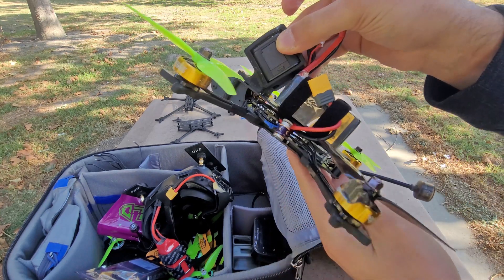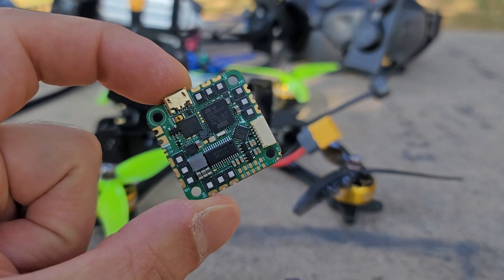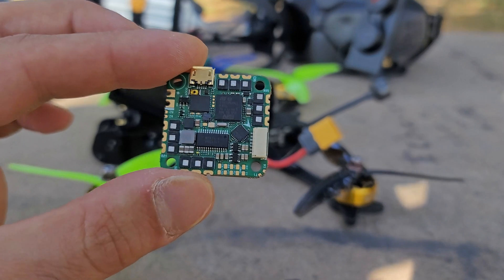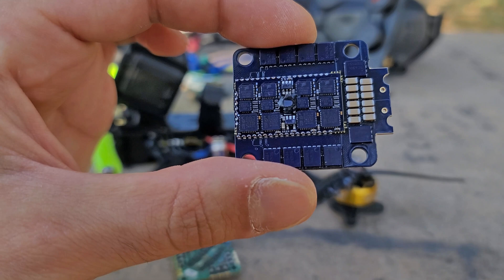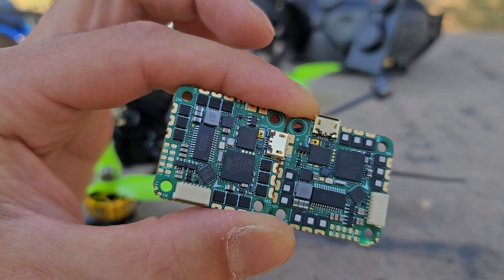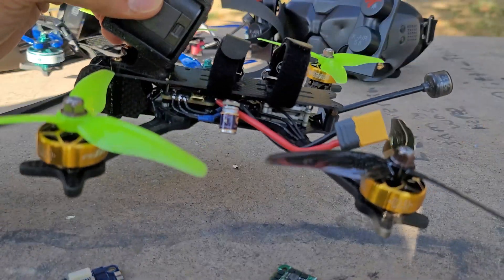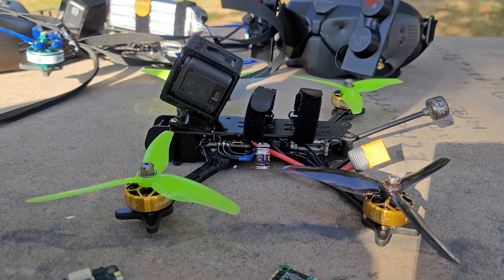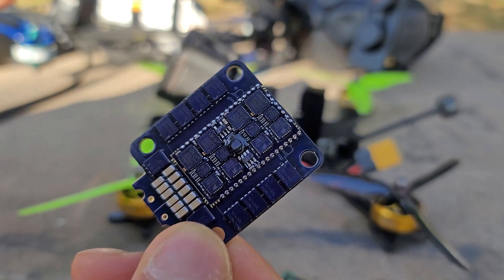iFlight Beast H7 AIO - A Whoop board for FULL 5"?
The H7 version can actually drive full 5".  The F7 is close but not as capable.

Table of Contents:
00:00 - Intro
04:15 - The two versions
05:27 - Layout
03:54 - 6S flight
09:35 - a full flight

This ESC is considered one of the best in the industry:
We have the lowest price on these boards.

We've been working extremely hard on a bunch of new things.

▼ Tips?
$1/mo from 1/4 of my subscribers will make me almost quit my job.

-Bitcoin: 1E4XZXoD4rS6MYWVWuenY7Kw2M1YgyNpoQ
-Nano: xrb_1188ek5bd7tb9kw67asnp9o65byuoaxbtpxuznx1ribf75x78awywmakj55f
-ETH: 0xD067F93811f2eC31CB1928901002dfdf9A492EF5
-LTC: La2KWYAjp4VT2Lq2M76pbjzXWvRyjpfCtG